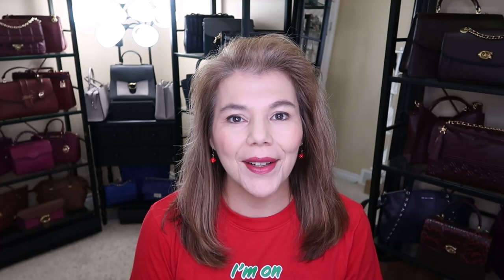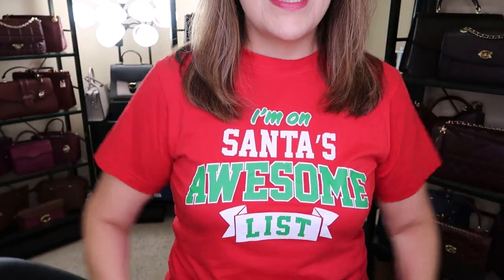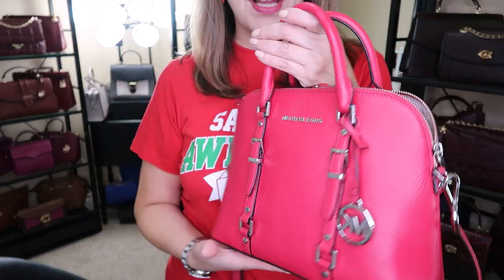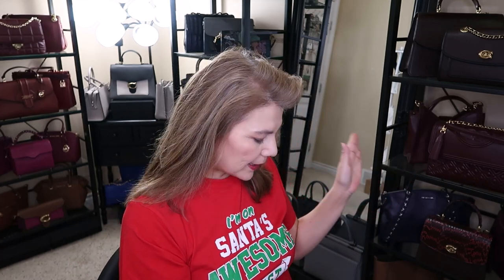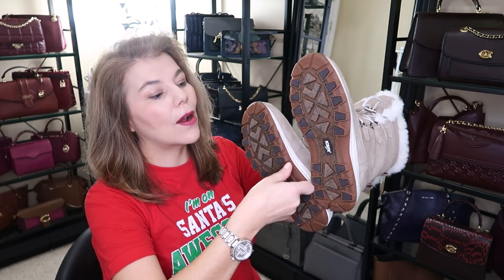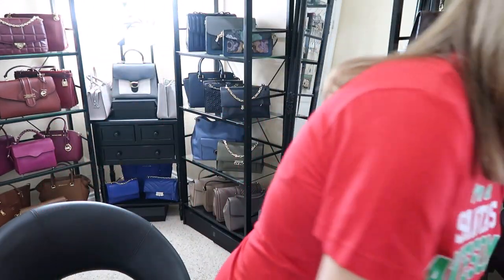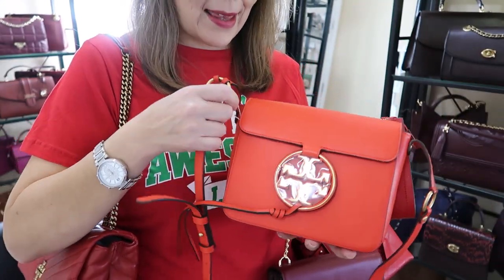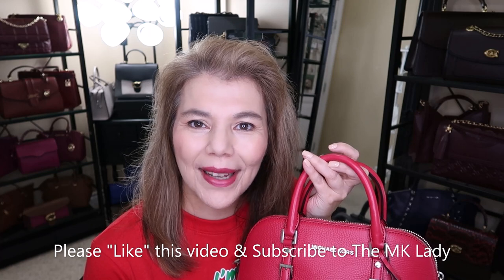ALL RED PURSES FOR HOLIDAYS | MICHAEL KORS | TORY BURCH | MICHAEL KORS BEDFORD